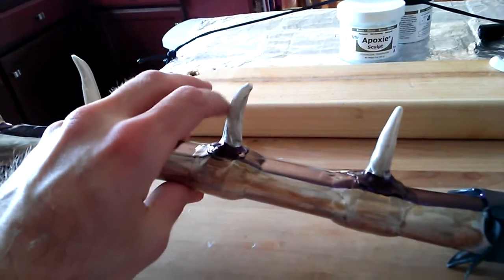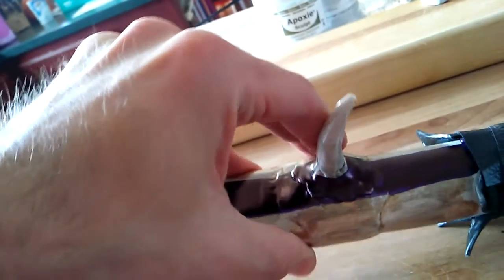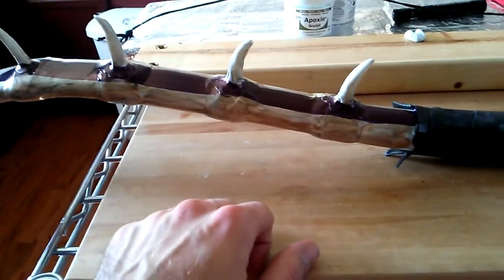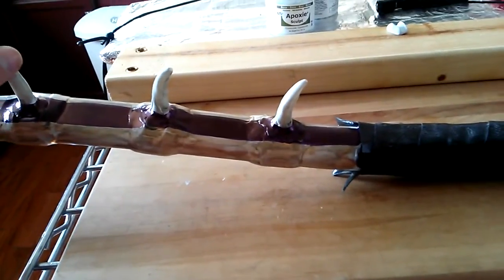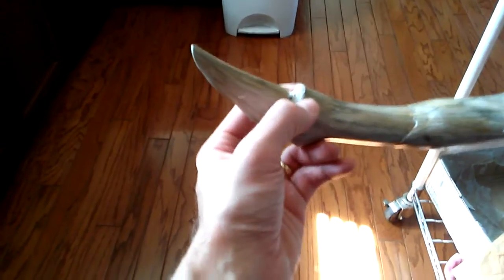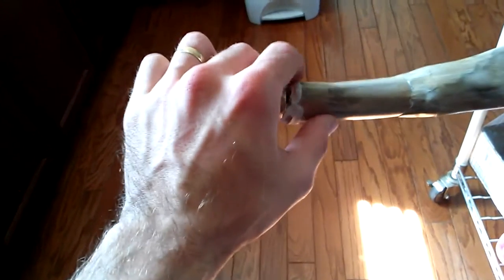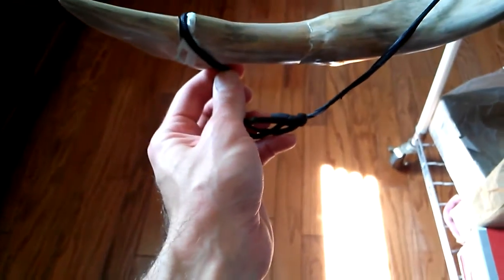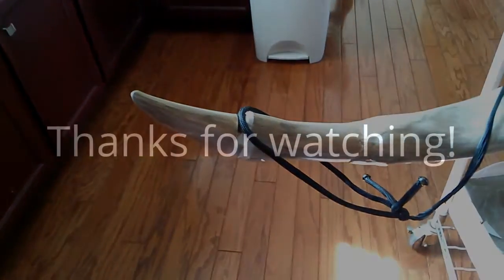How to Curve the Dragon's Teeth on the Dragon-Bone Bow (PVC and InstaMorph)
The PVC cores, surrounded by InstaMorph, were easy to shape. The final bow looks great, thanks to these versatile materials!